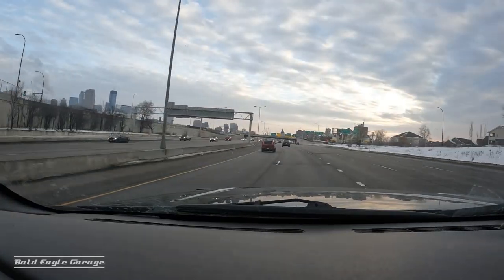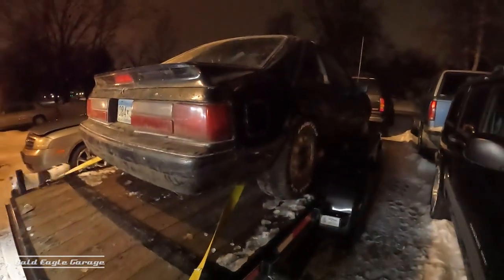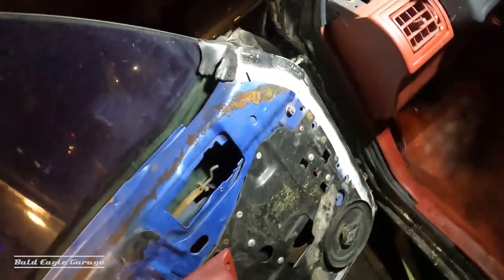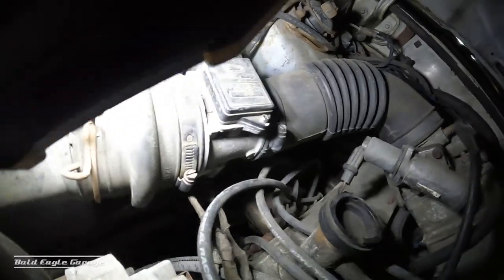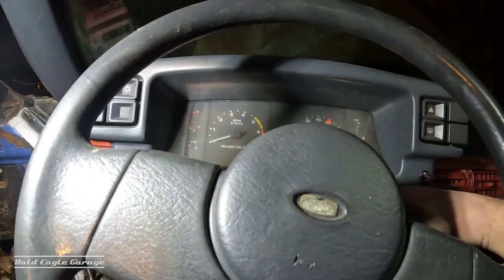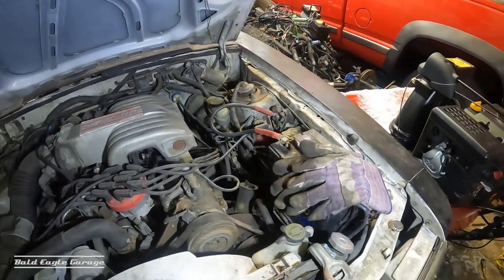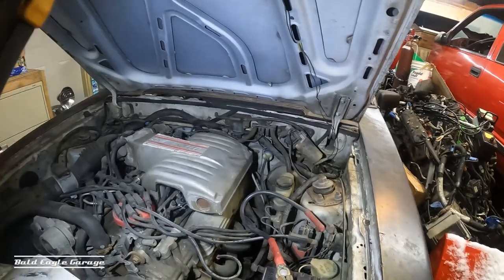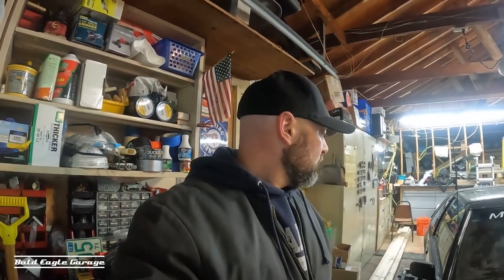I Bought an Abandoned Foxbody 88 Mustang LX T-Top!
I Bought an Abandoned Foxbody Mustang! What is wrong with it and can I fix it? This is a new project and whole new platform that I haven't worked on before. During this series, I'll learn the way of the 79-93 Ford Mustang, aka Foxbody, and show what I've learned.

Bald Eagle Garage

I receive commission if you click and buy the products listed with no additional cost to you. All proceeds are reinvested into the channel for more Bald Eagle content. Thank you!

NOCO Boost HD GB70 2000 Amp 12-Volt Lithium Jump Starter Box
10k lb Cargo Tie Down Straps
LED Rechargeable Work Light

***My Favorite Tools that I've purchased and use in my videos***

Crescent Adjustable Wrenches
Magnetic Parts Tray Holder
Milwaukee Drill
Milwaukee Hacksaw
GearWrench Ratcheting Metric Wrench Set
GearWrench Ratcheting SAE Wrench Set
Solder iron
Helping Hands
QuickJacks 7000lb
GearWrench 1/4 Drive Socket Set
GearWrench 3/8 Drive Socket Set
Sunex 1/2 Drive Master Impact Socket Set
GearWrench Ratchet Wrench Set
Ingersoll Rand 2235TiMAX 1/2 Drive Impact Wrench
Mechanix Gloves
MicroFlex SU-690 Disposable Nitrile Gloves